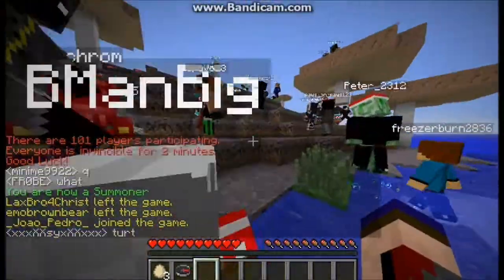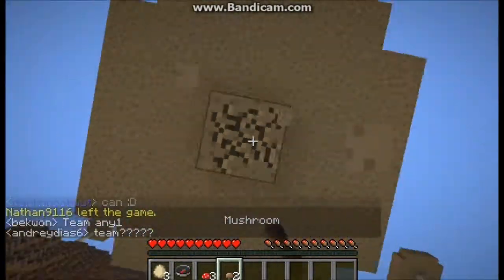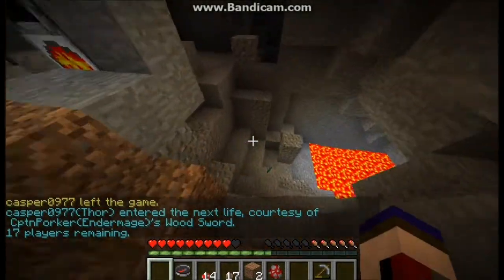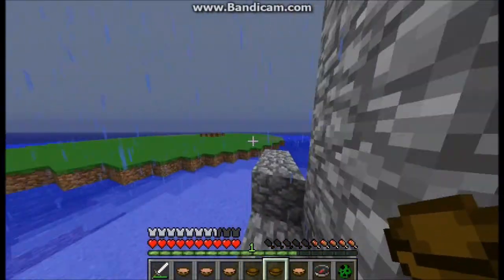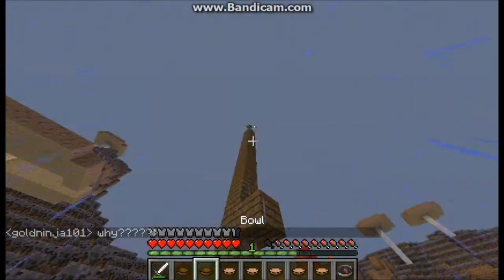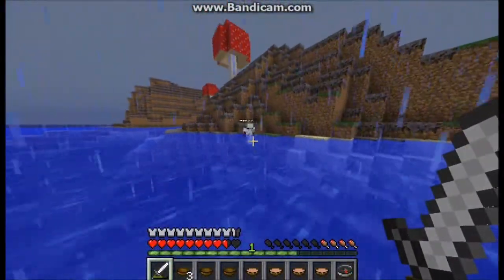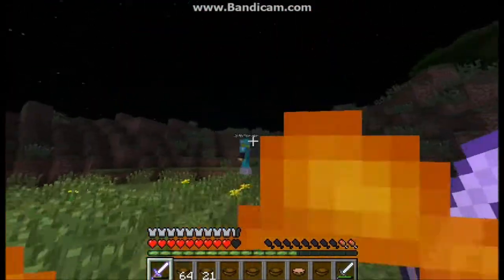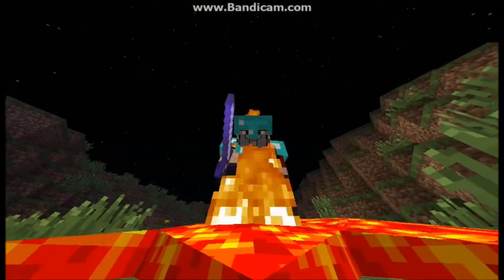MCPVP | EP 43 | Minions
WIZARD101ADVENTURERS PRODUCTIONS
ONE VID A DAY!! Happy Holidays!
And, we present to the Public a NEW VIDEO! YAY!
MCPVP Info: I have Pro status which I bought from minecraftpvp.com , go check it out! I currently have 48 MCPVP Victories as well.
Also, If you see dccturbo or DinoSponge in-game, say Hey and tell us that you've seen our videos! We will gladly team up with you :)
Remember we always accept commenting and liking, it is gladly appreciated!
- Don't forget to suggest NEW GAMES as well! (in the comment section below)
ALSO SUB SUNDAYS ARE EVERY SATURDAY AND SUNDAY AT 3:00 P.M. Eastern Time!

                              MachinimaSound
                              Or Itunes bought songs that were created by a Epic Musician